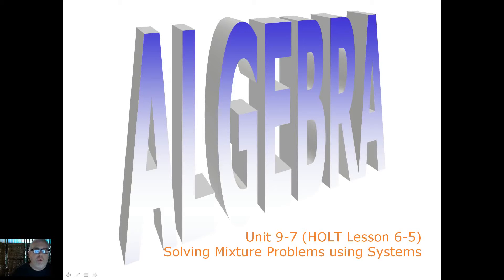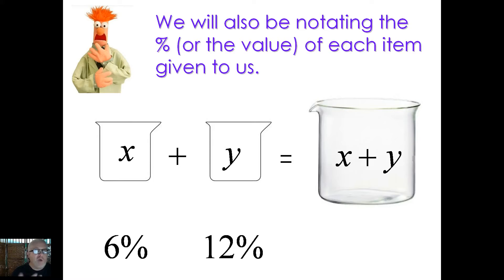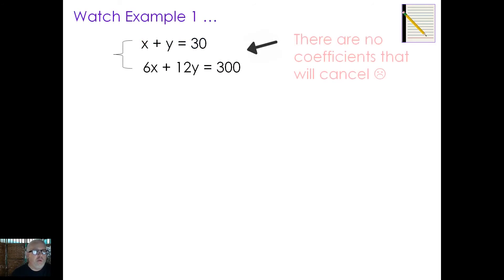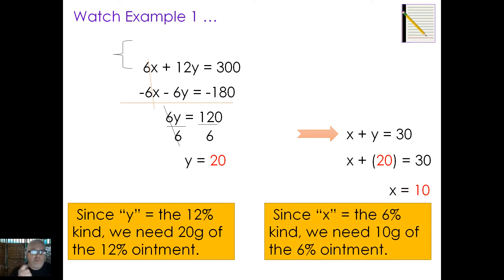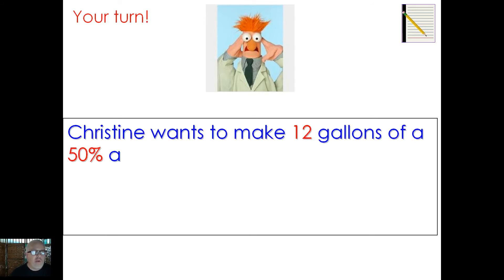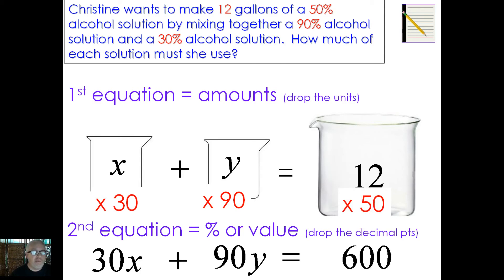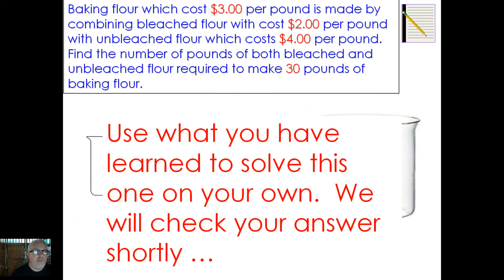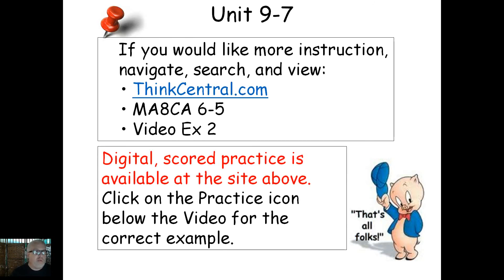Unit 9-7, System of Equations, Mixture Problems